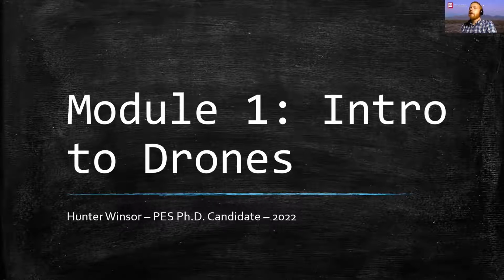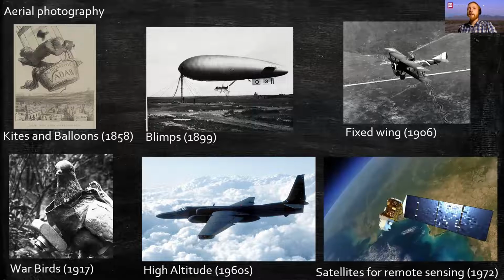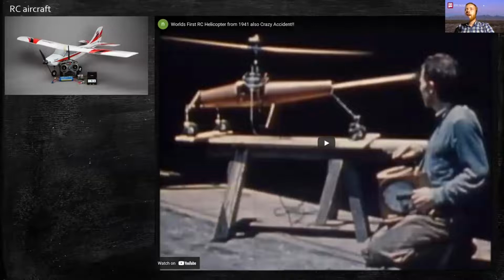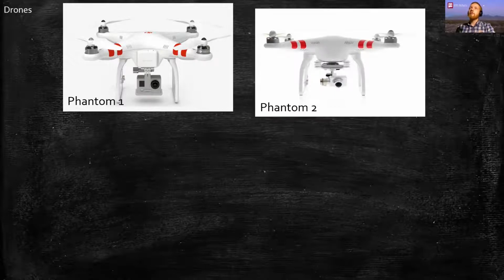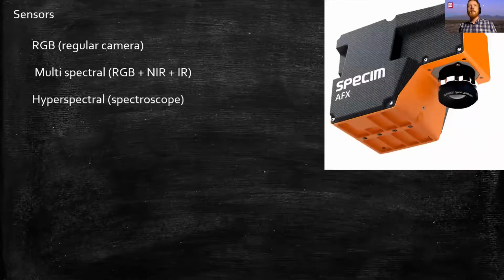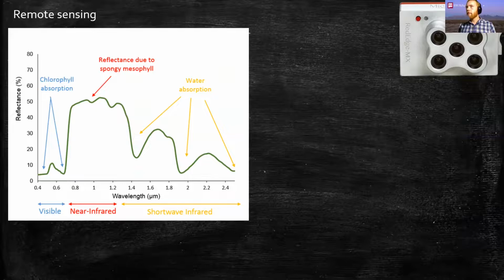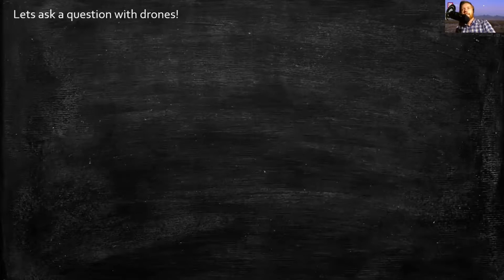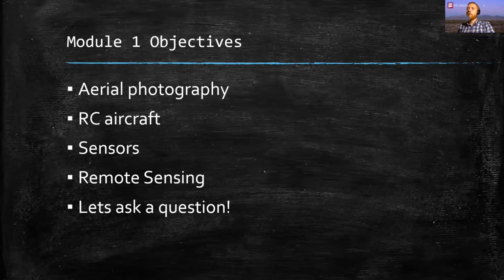NMSU Drones in Agriculture - Module 1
This course was developed for an online agricultural technology class at NMSU.

This module will cover aerial photography, radio-controlled aircraft, sensors, remote sensing, and briefly review a publication on the use of drones in agriculture.